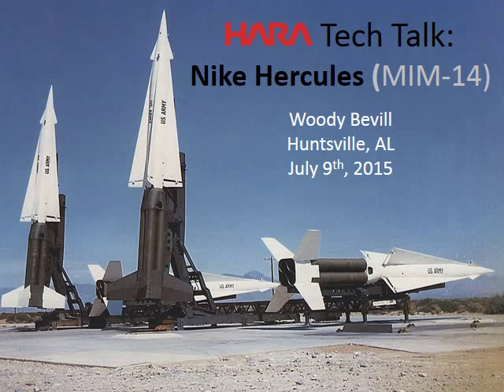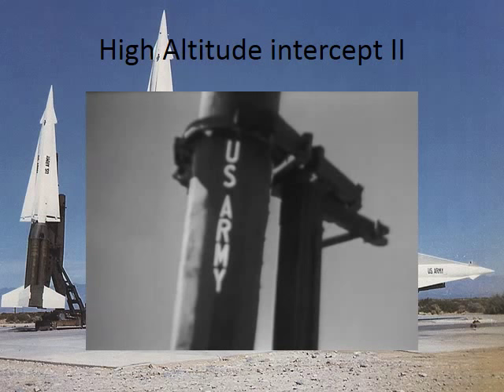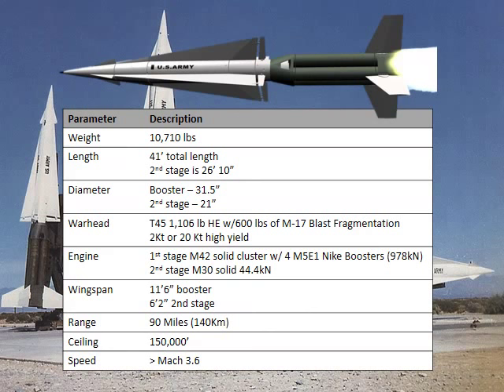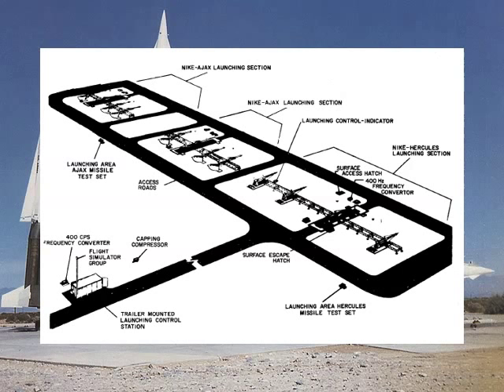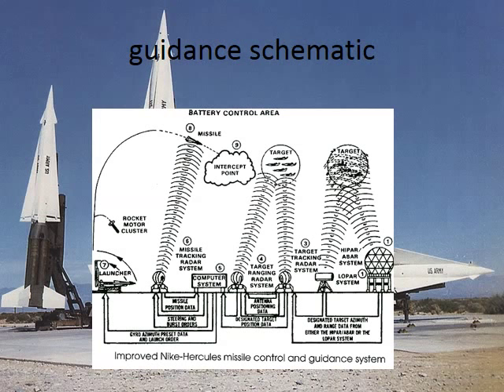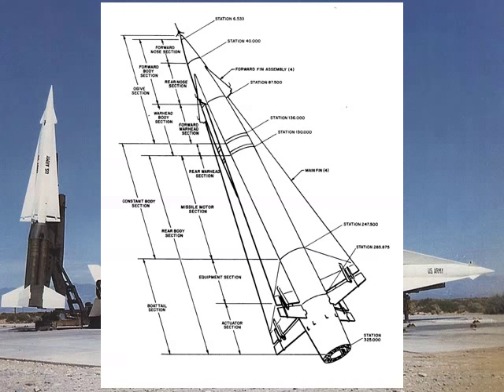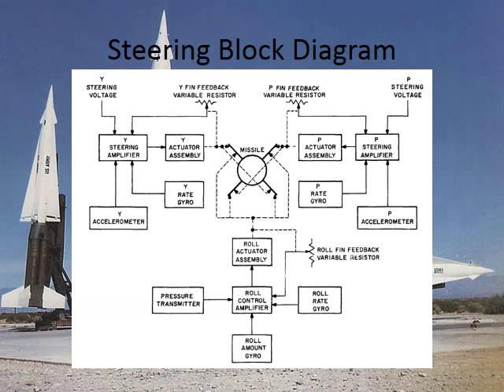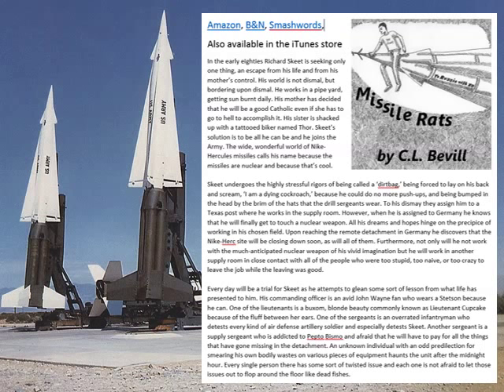Nike Hercules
HARA Member Woody Bevill give a detailed technical talk about the Nike Hercules missile system, and his experience as a young mechanic assembling the missiles in Germany during the cold war.